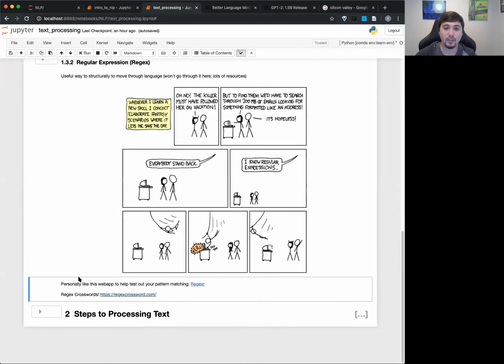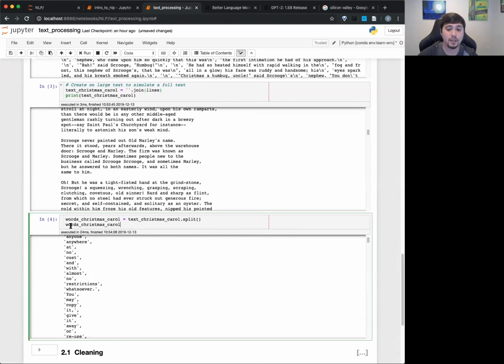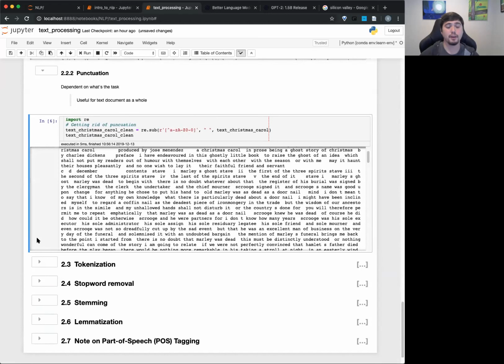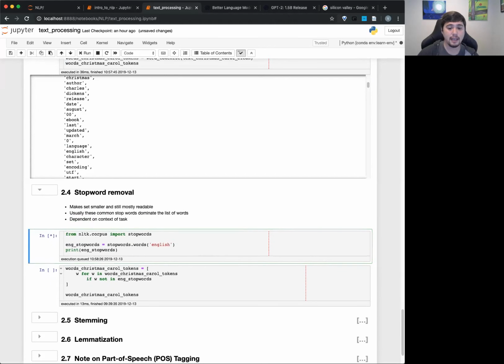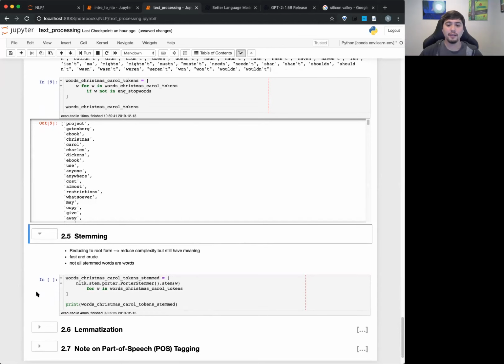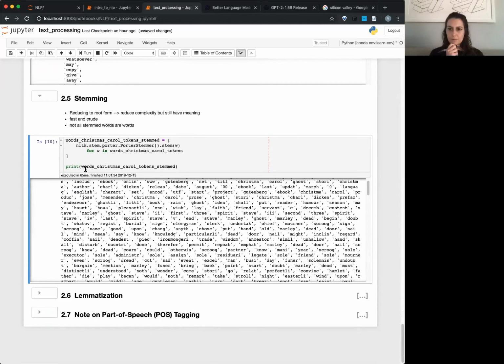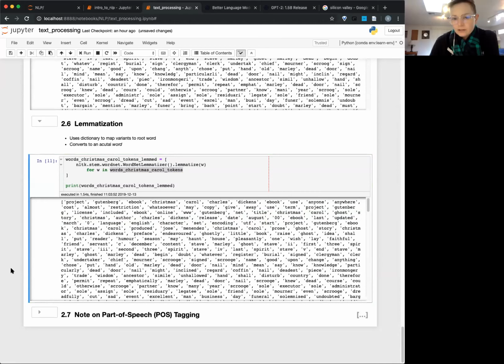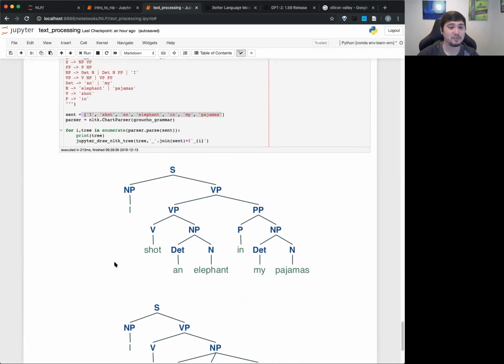NLP: Text Processing Steps - M6S43 [2019-12-13]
Here, we will go into the details of different parts of processing/cleaning text data. This includes lemmatization, stemming, and stop word removal.